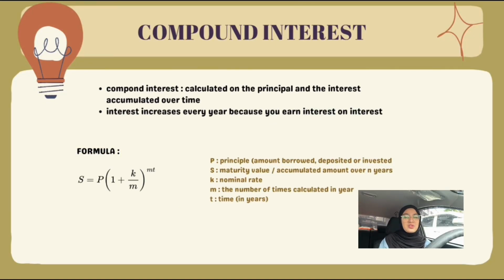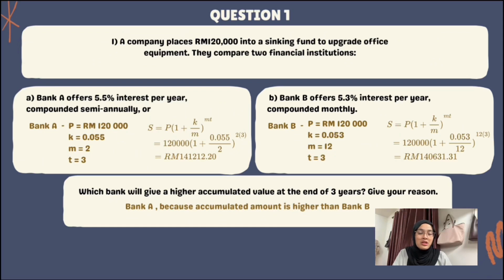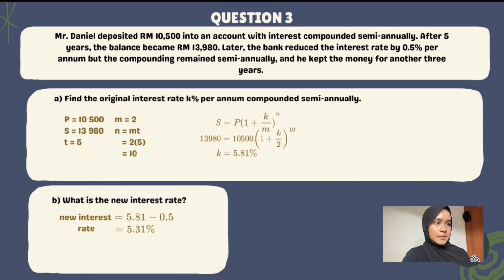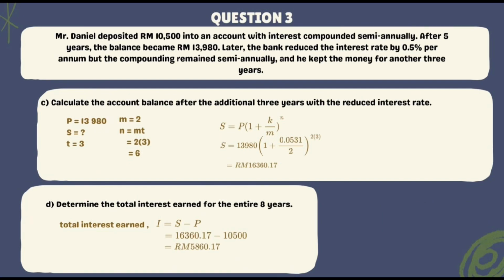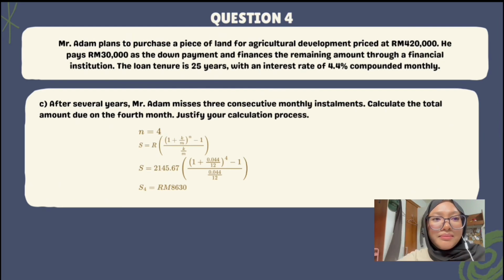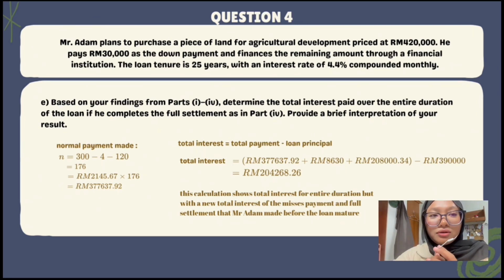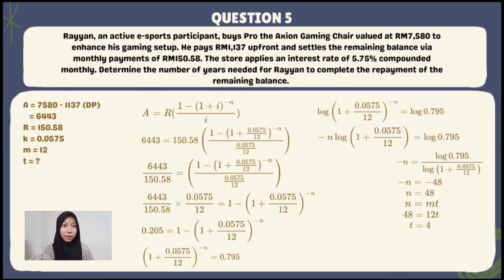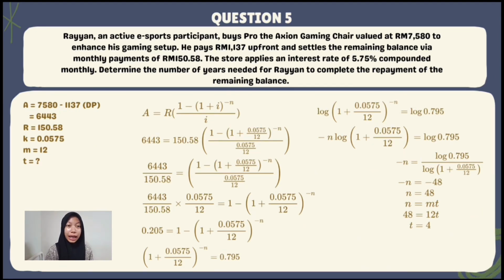GROUP PROJECT : MAT112